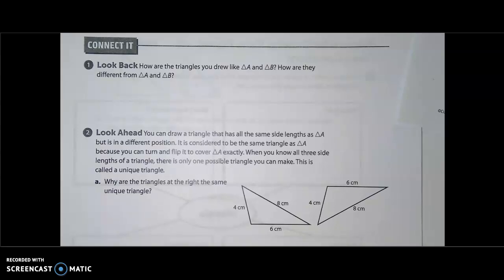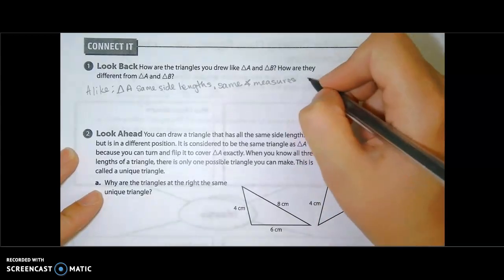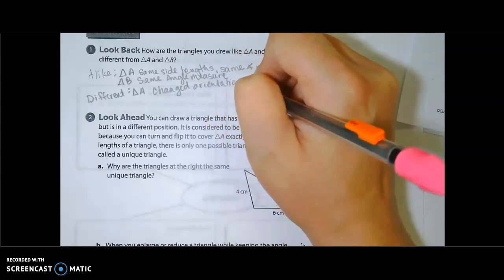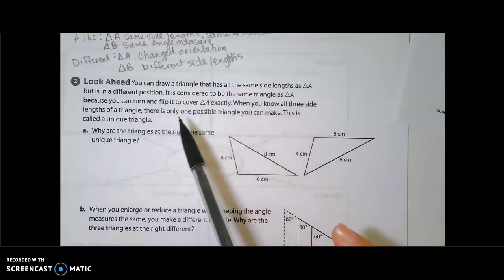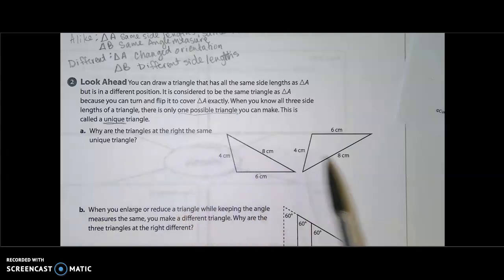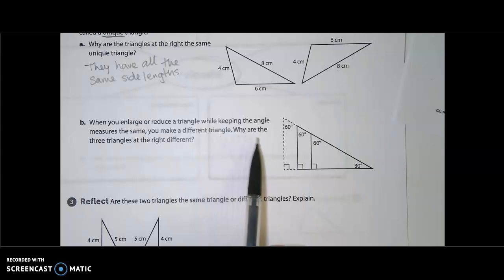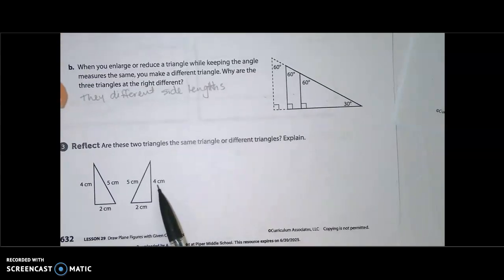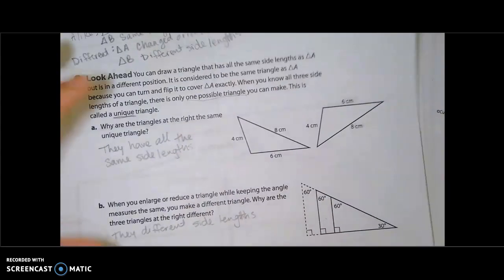Prepare for Drawing Plane Figures with Given Conditions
Introduction to drawing plane figures